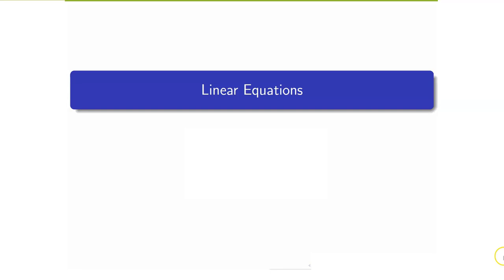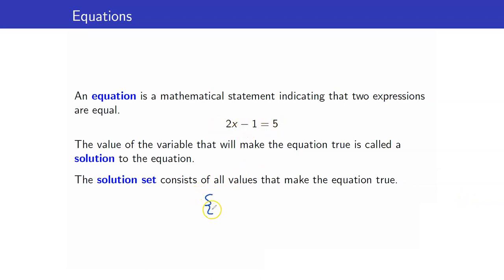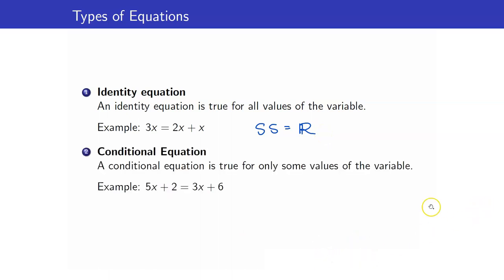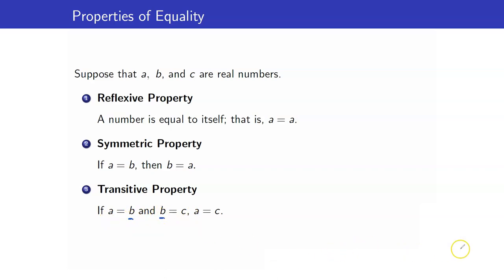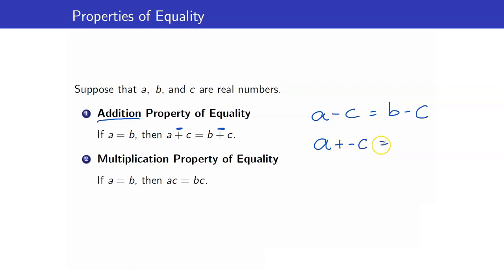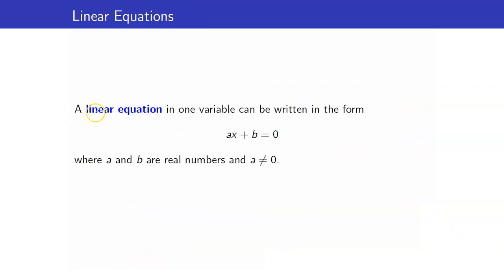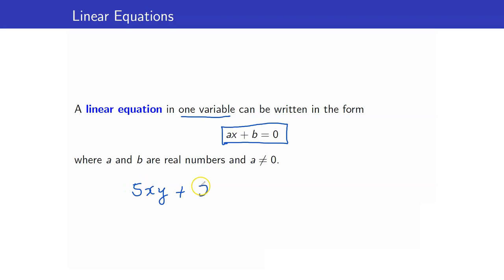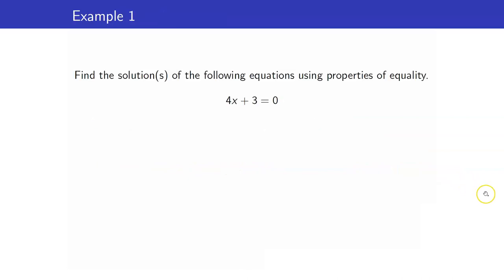Algebra Lecture 1: How to Solve Linear Equations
In this lesson, I am going to discuss how to solve linear equations.

⏲️ Timestamps ⏲️

🙋‍♂️ Have questions?